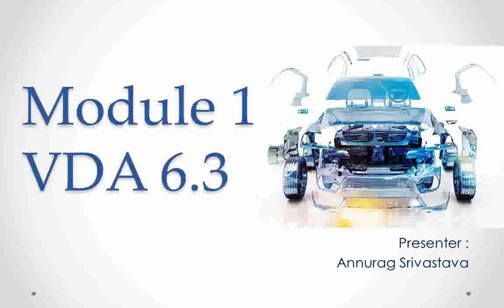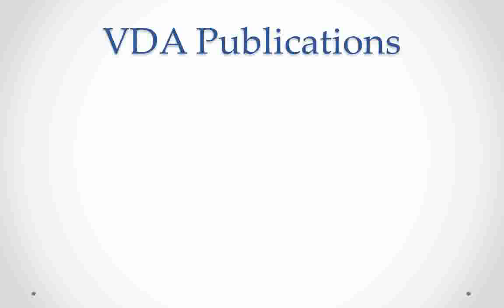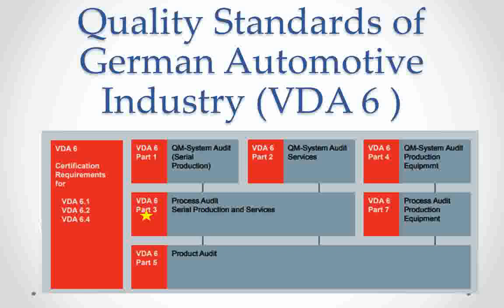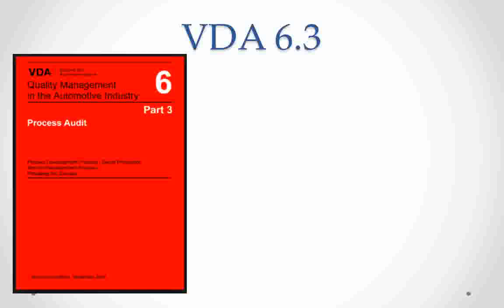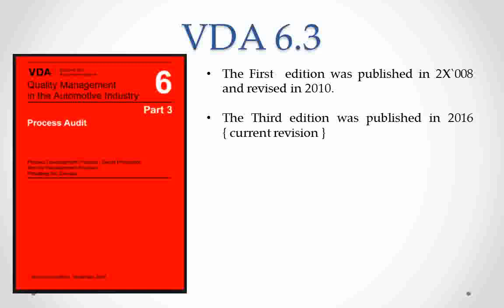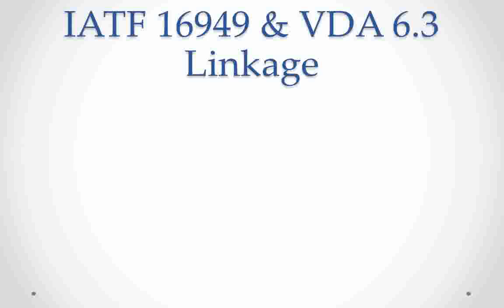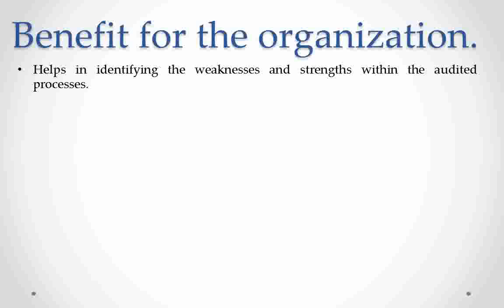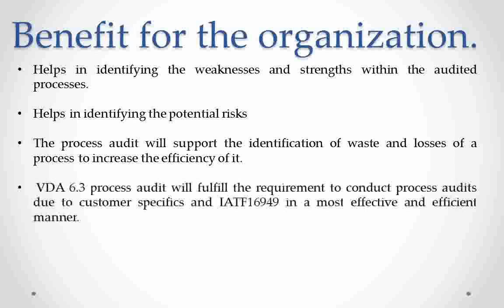Module 1 VDA 6.3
Understanding VDA 6.3 process audit requirements